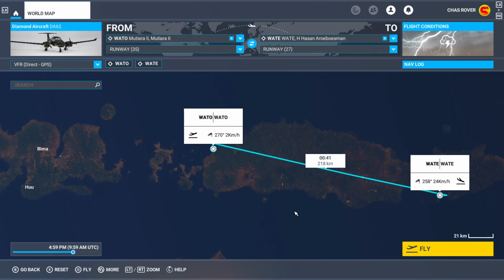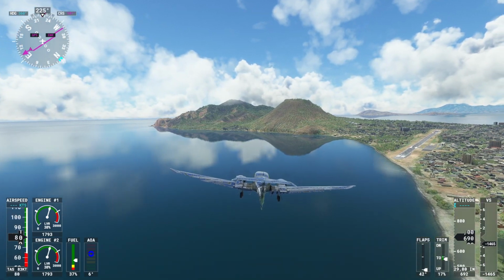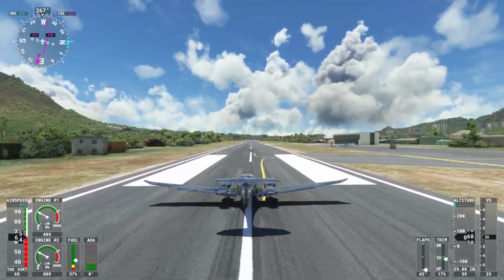France to Oz Leg 77 with some happy little clouds! | Badjo to Ende